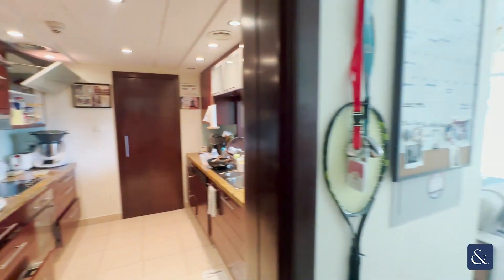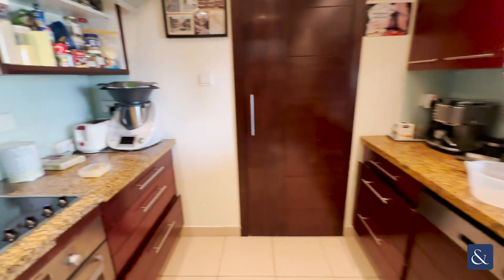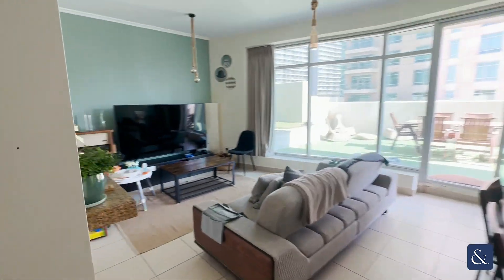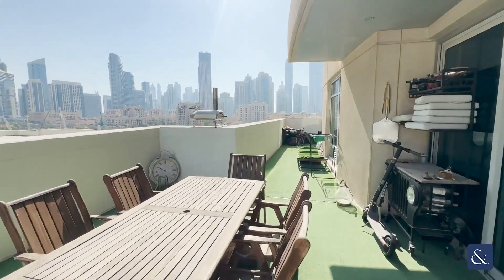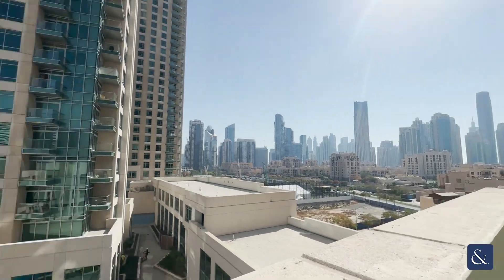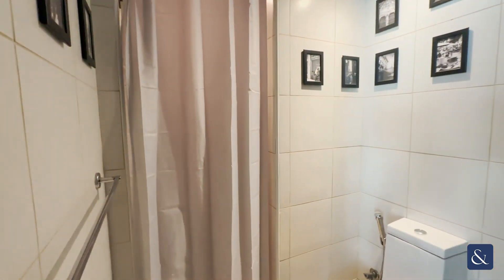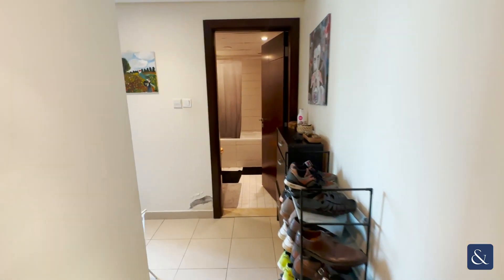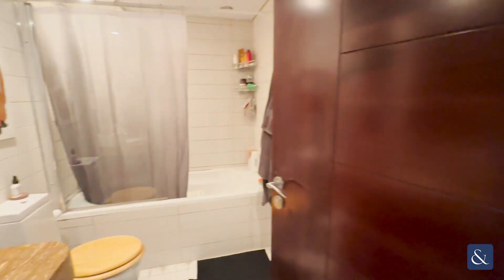Rare Find: 2 Bed Apartment With Huge Terrace in Downtown Dubai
Allsopp and Allsopp are delighted to present this 2 bedroom apartment in Burj Views . This apartment offers an outdoor terrace space making it a rare and unique unit , this is not to be missed , please contact me on the details provided to arrange a viewing.

- 2 Bedrooms
- Outdoor Terrace
- 2 Bathrooms
- 1636 Sq Ft
- 24 Hour Concierge
- Gymnasium
- Swimming Pool
- 7 Minutes walk to Dubai Mall
- Rare Layout

For further details or to arrange a viewing appointment please contact our Head Office on , alternatively visit our where you will find an extensive selection of pr operties available both for sale and for rent.